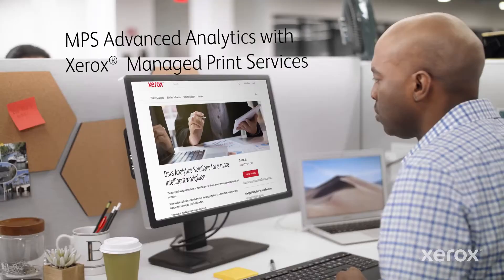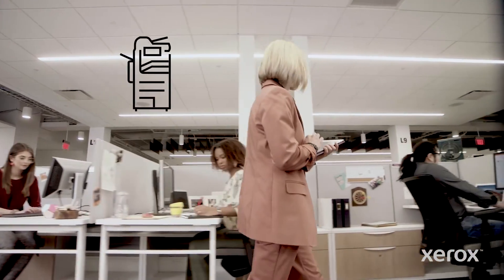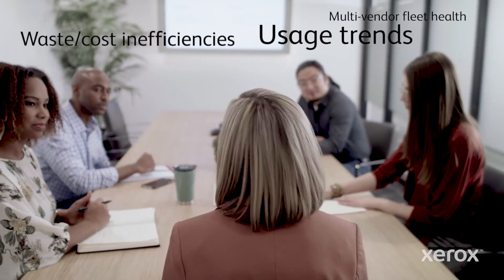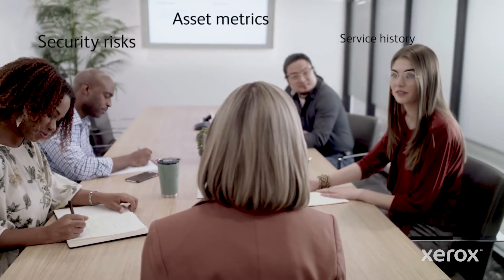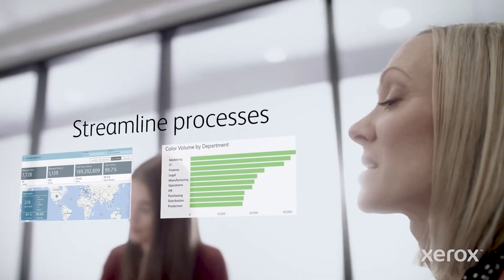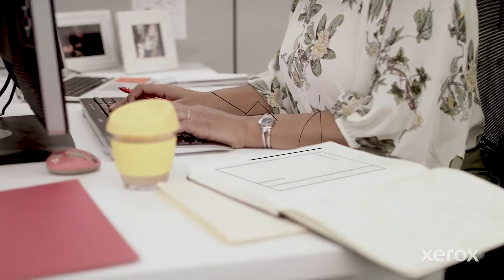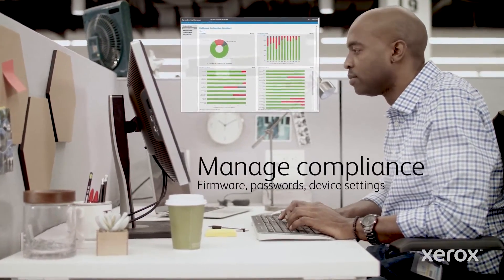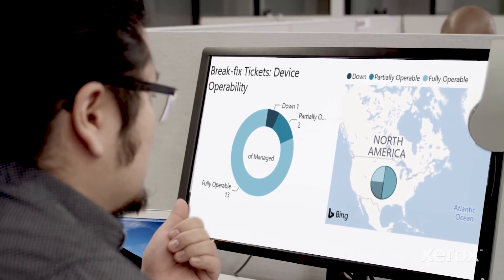MPS Advanced Analytics: Torne os seus dados sobre impressões em oportunidades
A sua infraestrutura de impressão e digitalização é uma fonte rica de dados que não deve ser ignorada. Vamos tornar tudo mais nítido, garantindo agilidade e a capacidade de tomar decisões de negócio com velocidade, clareza e confiança.

Aprofunde dados valiosos sobre impressões, digitalizações e faxes e transforme-os em informações que permitem tomar ações, com o Xerox® Serviços para Gestão de Impressão Advanced Analytics para empresas que usam os Xerox® Serviços para Gestão de Impressão.

e dê o próximo passo no processo de transformação digital da sua empresa.